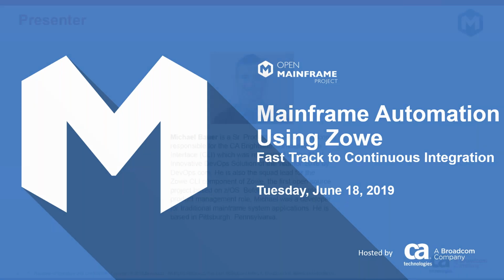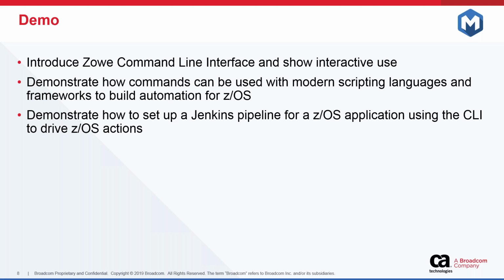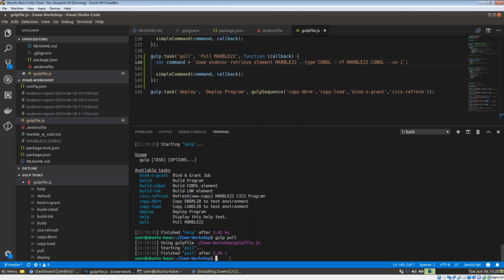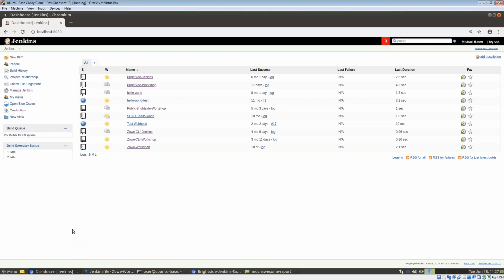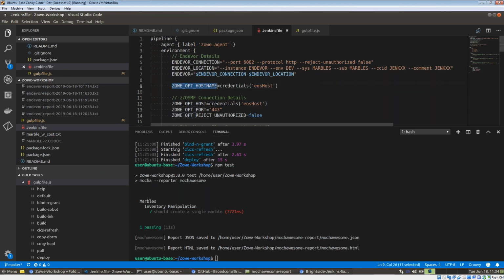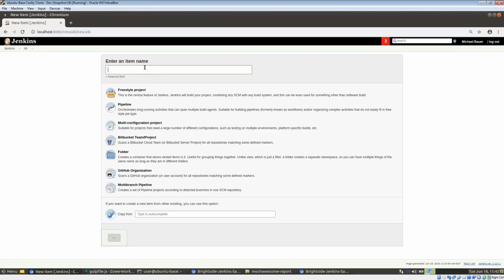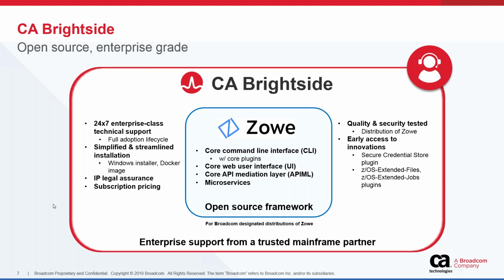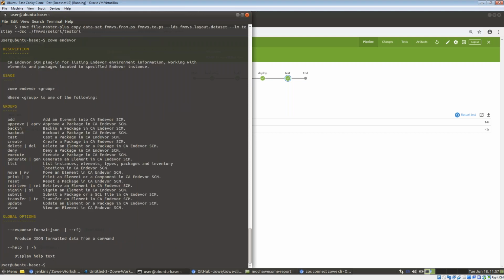Modern Mainframe DevOps: Mainframe Automation Fast Track to Continuous Integration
Watch this replay of our June 2019 webcast to learn how to automate the common, time-consuming tasks that eat up the day.

Based on Broadcom’s own experience accelerating time to production, this session will highlight automation opportunities across the compile, build, deploy, test cycle.

Using the Zowe command line interface (CLI), the host will demonstrate how to drive code deployment using a continuous integration (CI) model. Setting up Jenkins to work with the CLI using two approaches, including docker agents, will be covered. In addition, securely storing credentials in Jenkins for mainframe operations and common networking challenges will also be covered.